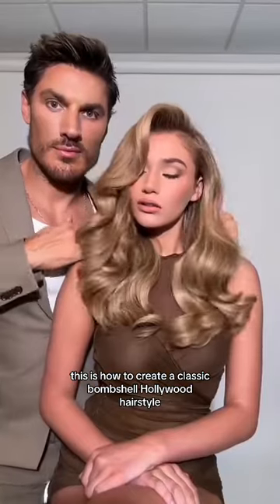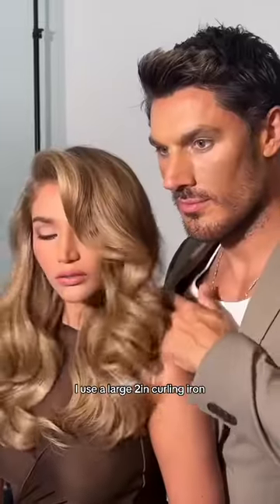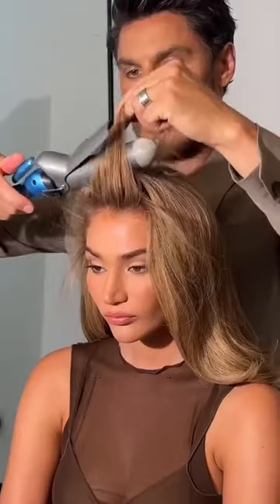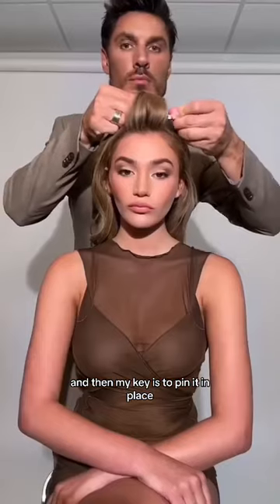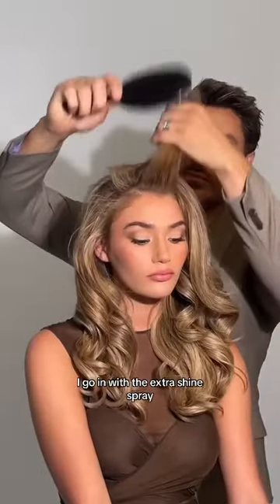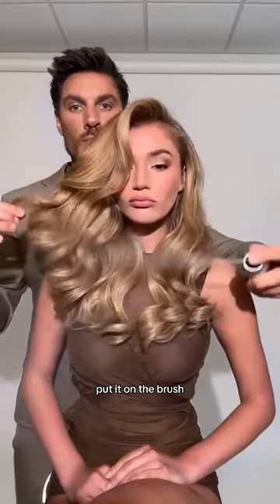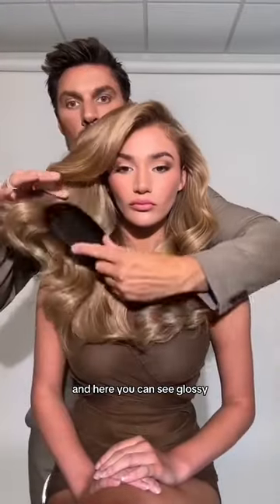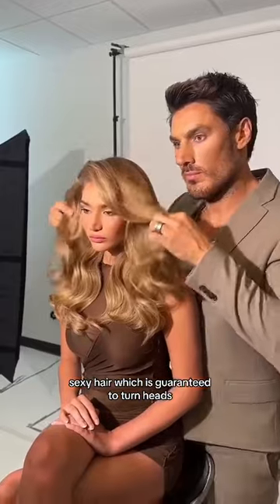Get Hollywood Bombshell Hair | Tutorial by Chris Appleton | Shorts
Discover the secrets behind stunning Bombshell Hollywood hair! Watch as celebrity hairstylist Chris Appleton creates the perfect look using Color Wow's Cult-Favorite Hairspray and Extra Mist-ical Shine Spray for breathtaking shine and hold. Don't miss out on this tutorial to achieve red carpet-worthy hair!